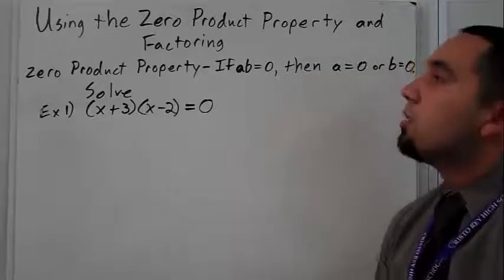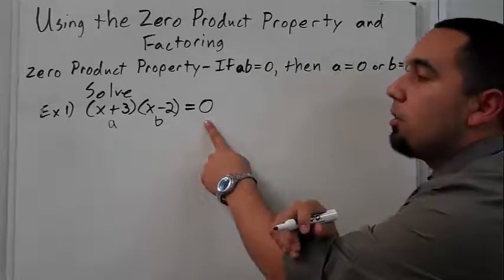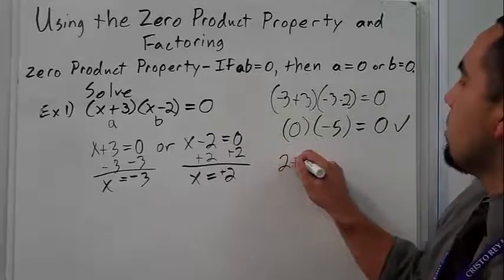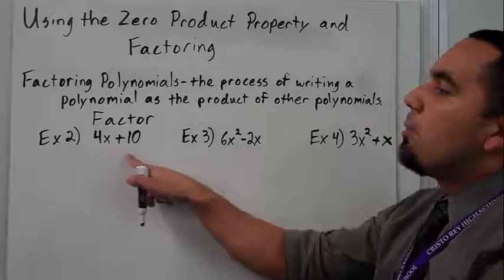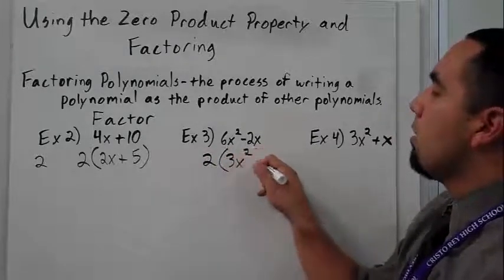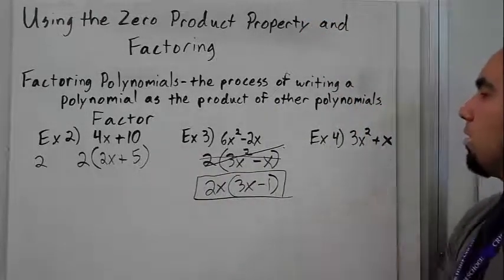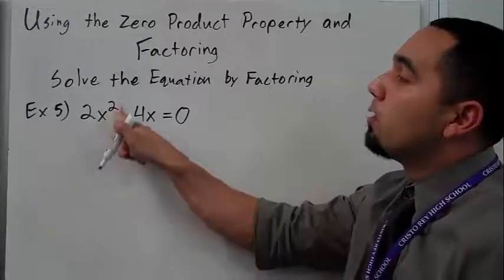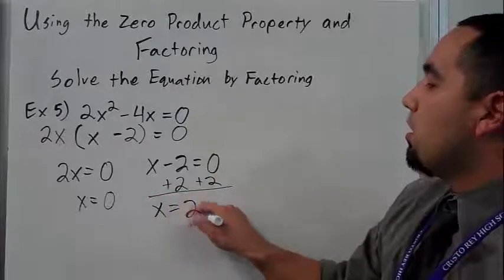Zero Product Property and Factoring